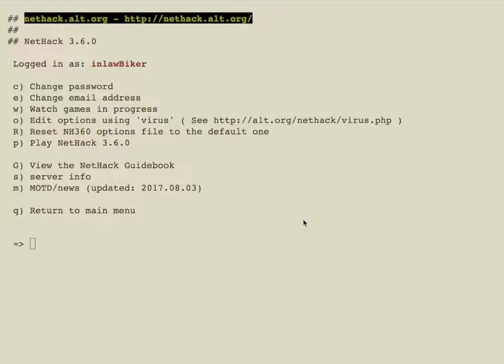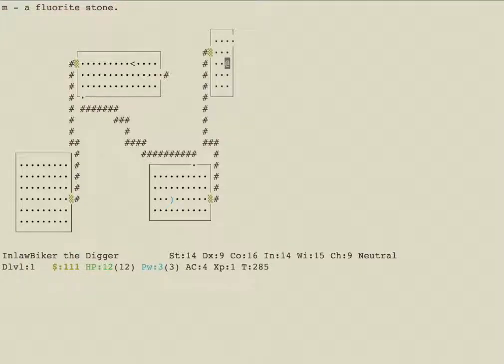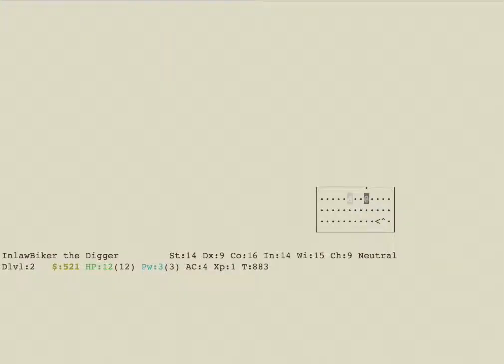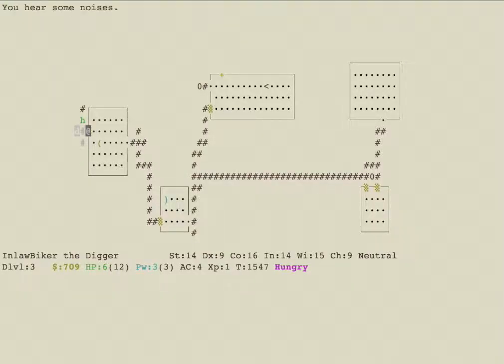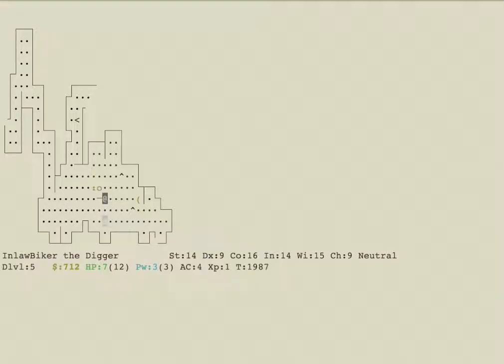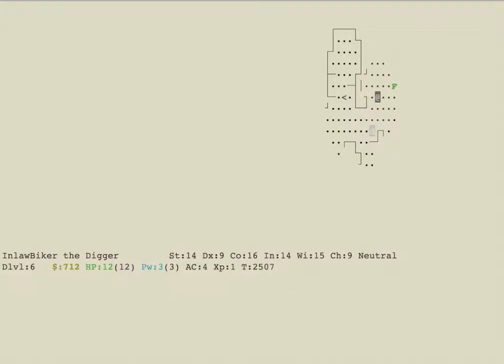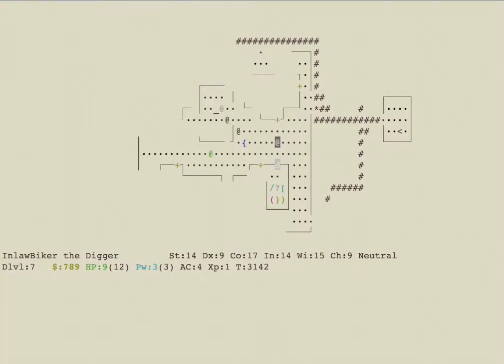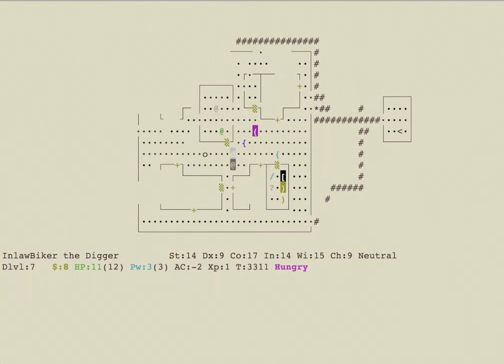Nethack Protection Racket as Archeologist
Ever wonder what the Protection Racket is all about? Want to gain an edge in Nethack's early game? This guide shows you how to successfully obtain Divine Protection as a Level 1 character in Nethack v. 3.6.0.